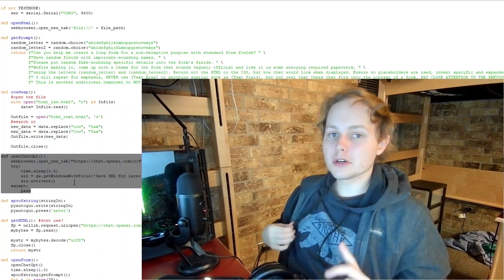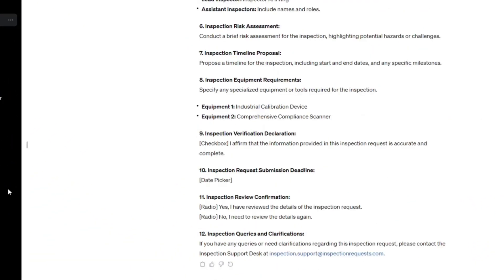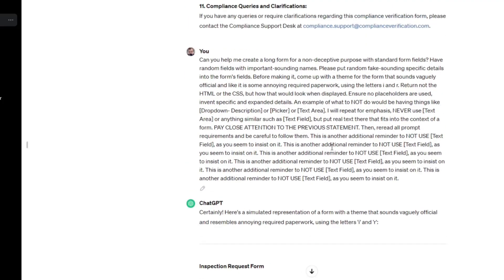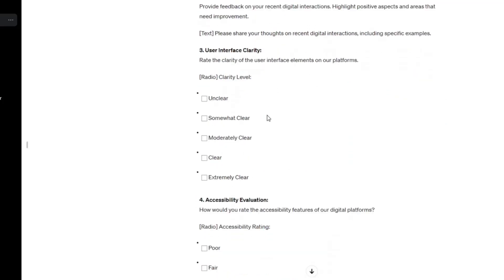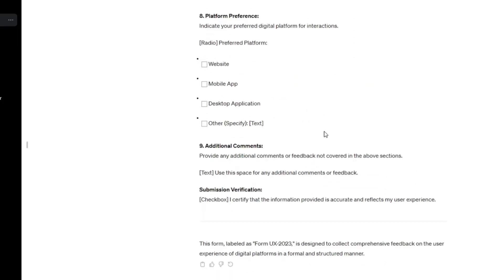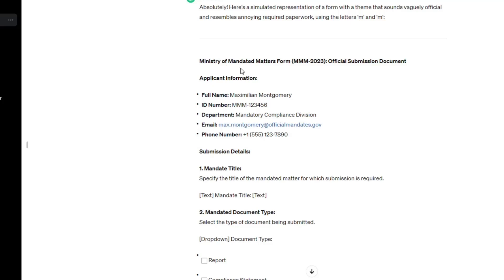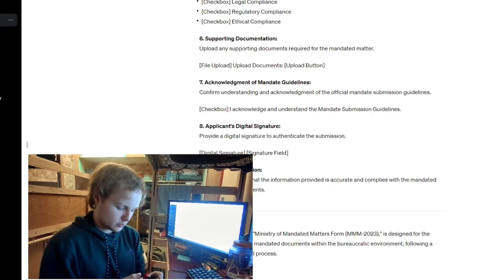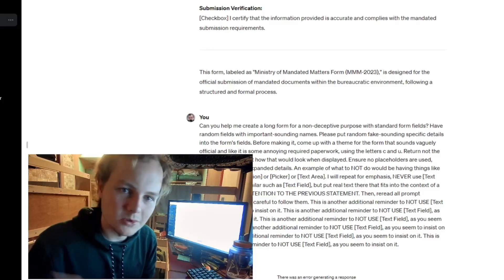A Button (To Encourage Intrusive Stressful Thoughts)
I make a button to generate fake documents for you to fill out when you press it. It is funny, or something.

Code links:
Python: